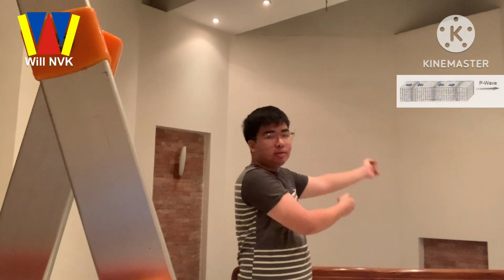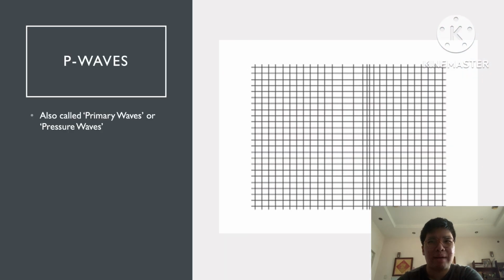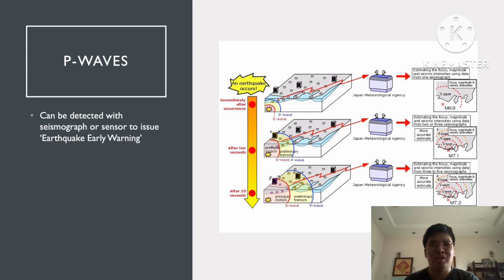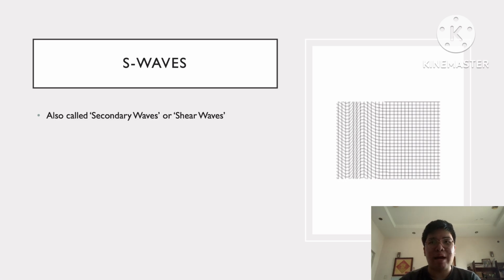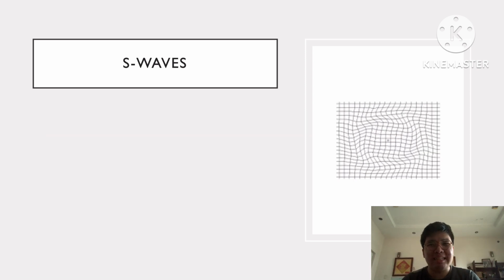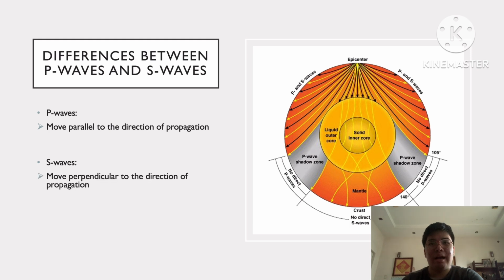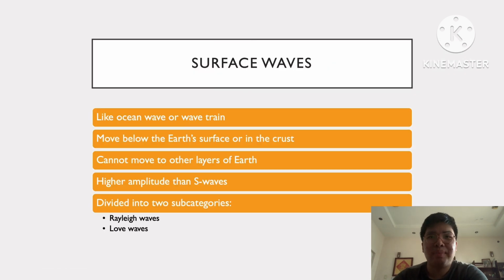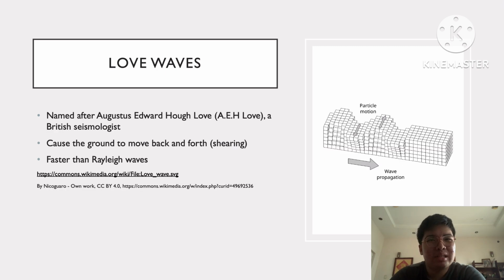Physics Video - Seismic Waves and Earthquakes: How it work? | Will NVK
Science, an important component of our today's live, is something that help contribute to the changing world, for example, how does the weather work? or how is a thunderstorm created? However, it can hard for many of them to fully understand because of its complexity. This video will discuss the science behind seismic waves and earthquakes.

The bibliography for this video can be found at the end of this video and also in this

Music used in this video:
Athina Mou - Konstantinos Argiros (Indirect Audio)
INTRNLCMD - Blue Falcon #111 (Credit below)
INTRNLCMD - Nightcrawler (Credit below)

youtu.be/0BqN2R3LT1w

End screen image link: "Saigon River by night" by Nguyen Dang Viet Cuong

Produced by Will NVK in 2024